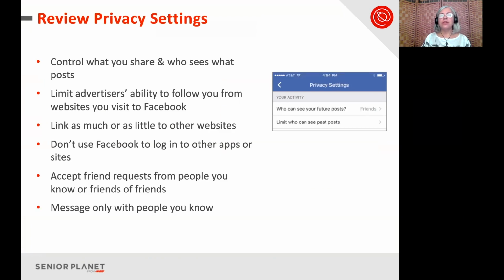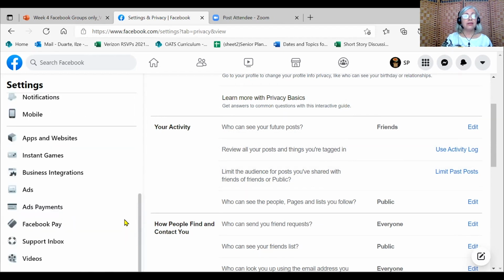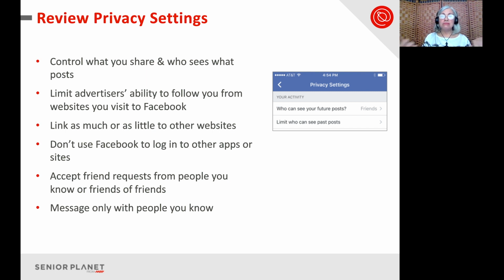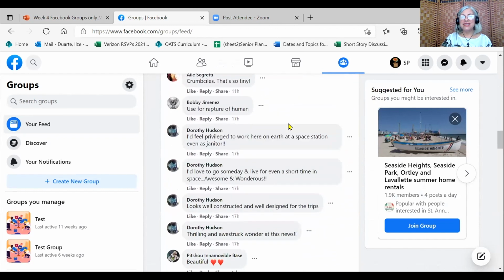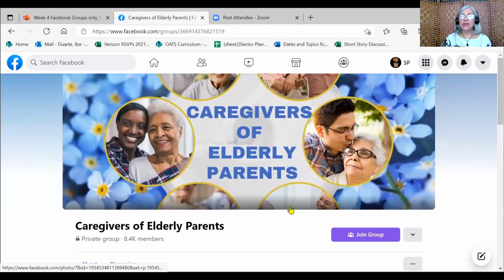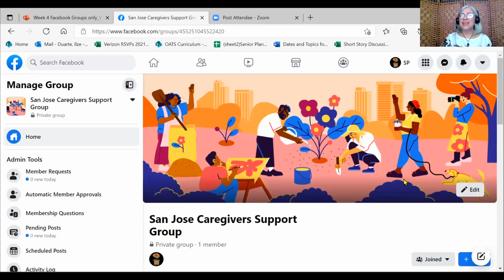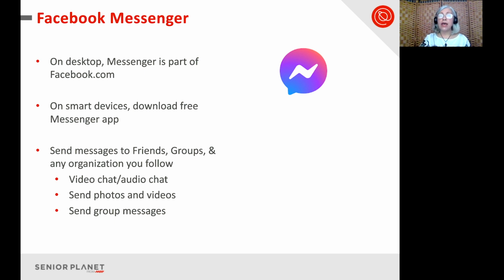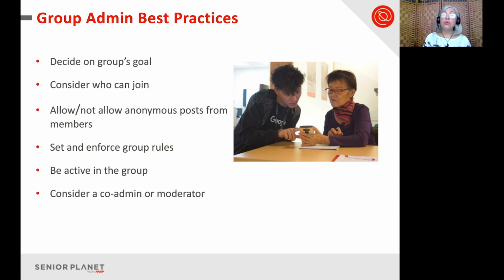Digital Essentials: Facebook Groups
Older Adults Technology Services Services (OATS) and Senior Planet from AARP are excited to have offered a free 6-week online course and resources for caregivers age 60+ and recipients of care to help navigate and understand the digital world. This course is part of a CDC Foundation project, utilizing donor funds from the flexible COVID-19 Response Fund, and designed to help older adult caregivers and recipients of care during the pandemic and beyond.